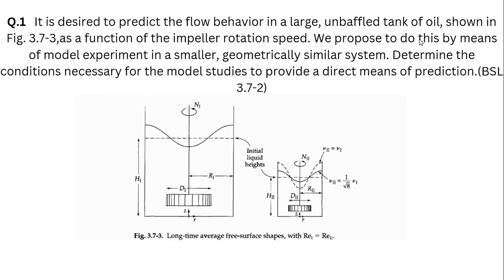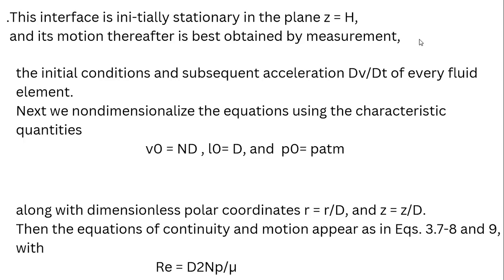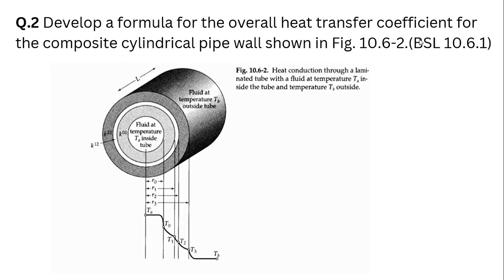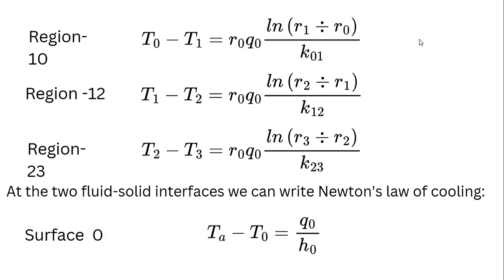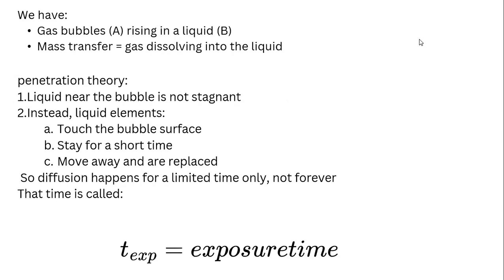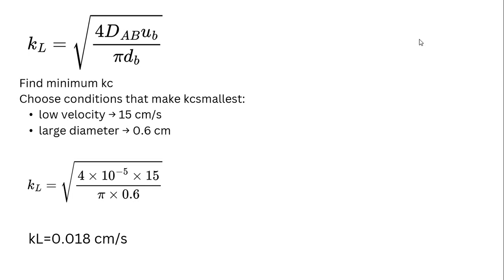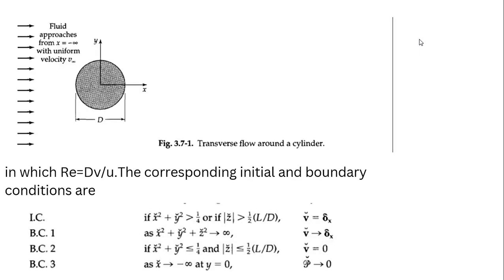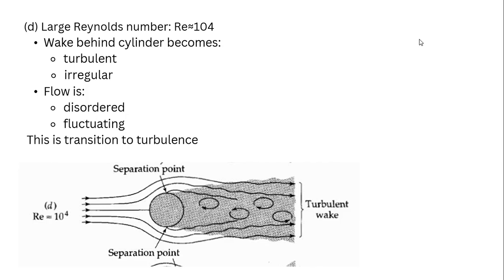BT23CME110 | TOPIC-Newtonian flow, viscosity and shell energy balance for composite cylindrical pipe